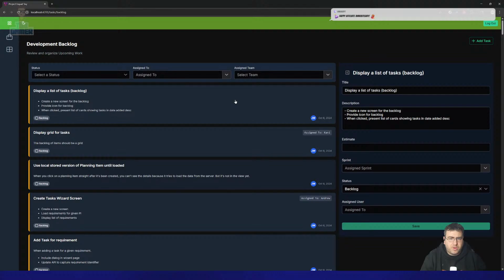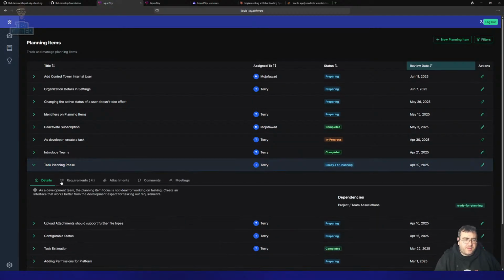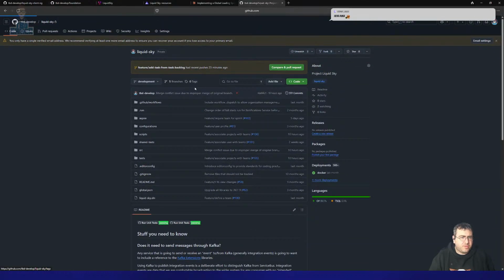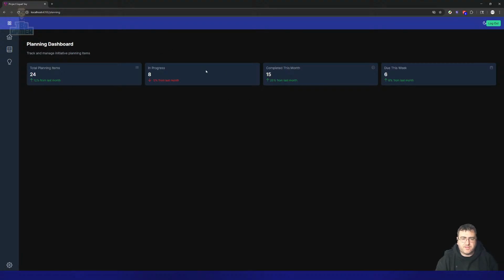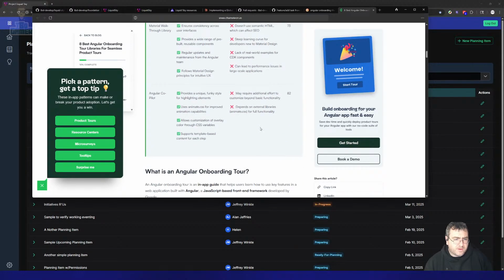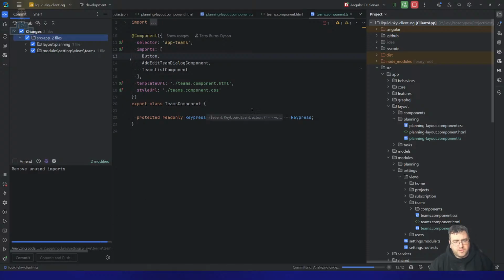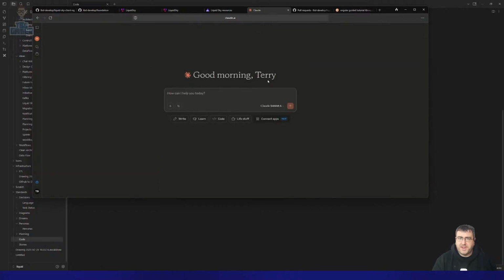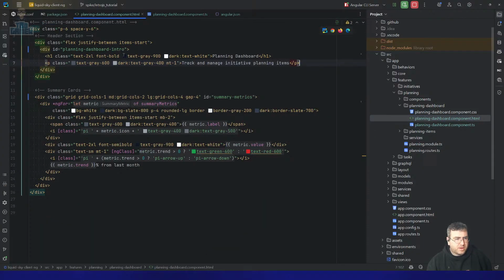Episode 208 - Researching tutorial / onboarding tools [C#/Angular/Kafka]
Taking a look at the application the last couple of days, I've realized that with the amount of stuff that has been added, there's not a very obvious way of doing things. Asking people to go test Project Liquid Sky is great, but they're not going to have a great time if they can't work within the application because it makes no sense.

Ultimately, the goal would be to take a pass at UI/UX with an expert eye, move things around, highlight areas and make them just generally more "flowwy" but I don't have that skill. But for now, what tools can we use for a guided tutorial kind of experience the first time you log in to the project?